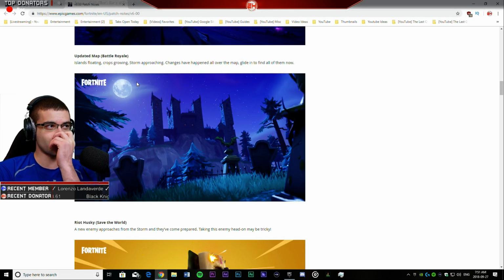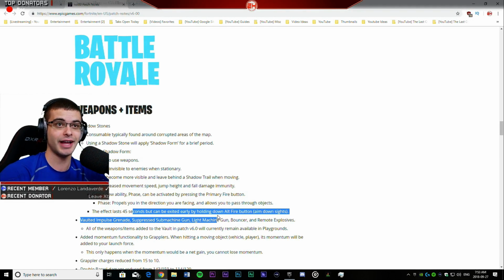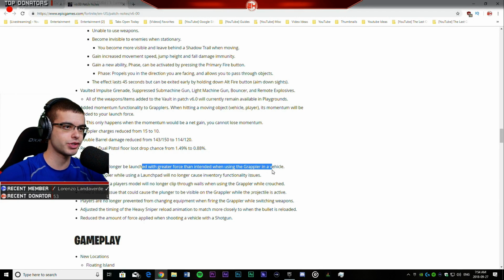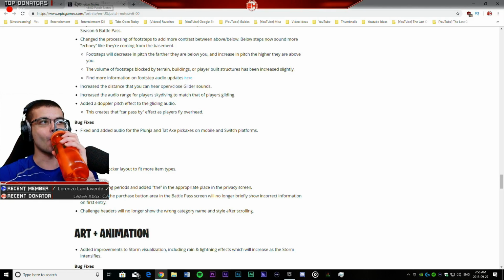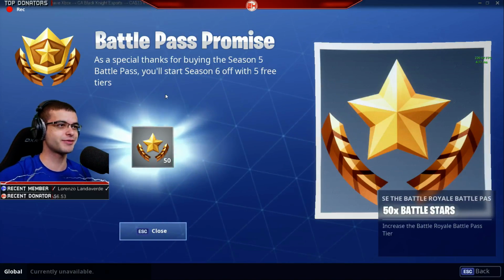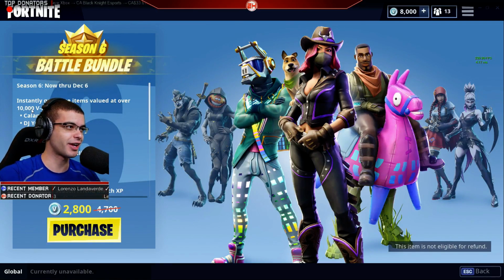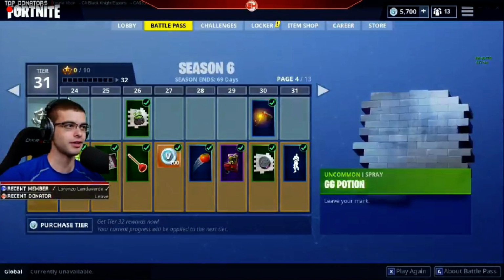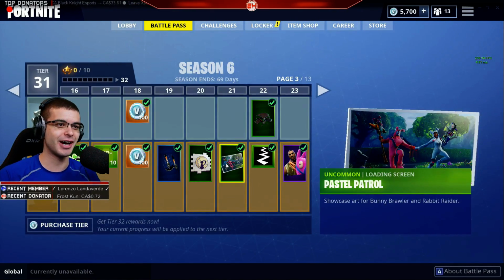Nick Eh 30 Reacts To The *NEW* SEASON 6 BATTLE PASS! *LEGENDARY*